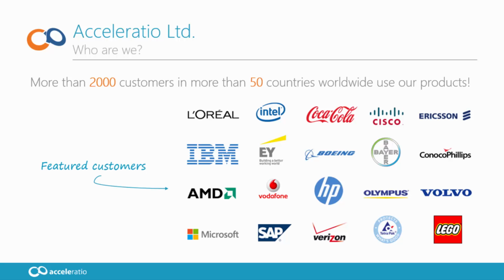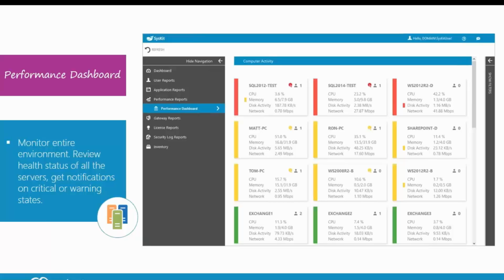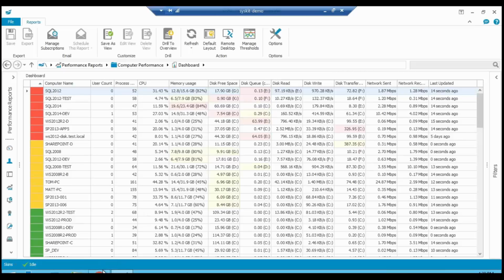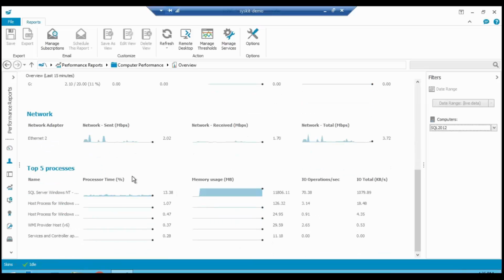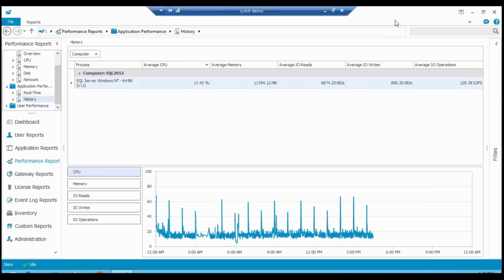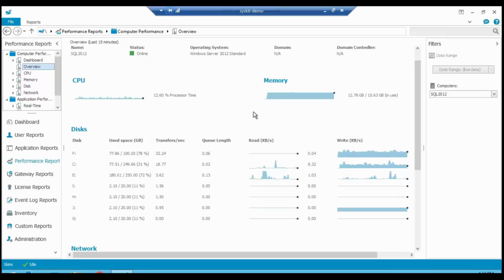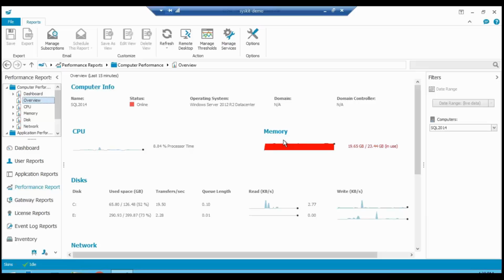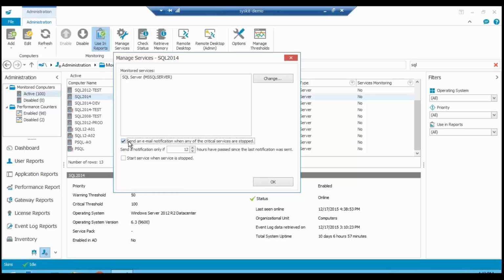System Performance Monitoring With SysKit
Learn how to review the status of all your servers, generate a complete overview of all counters running on your servers, track all app processes, manage thresholds, and much more.